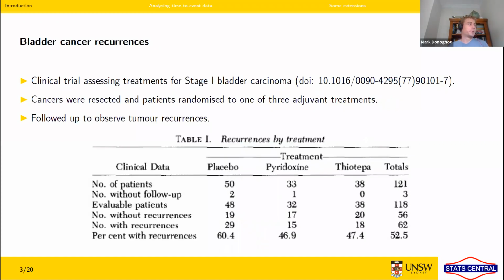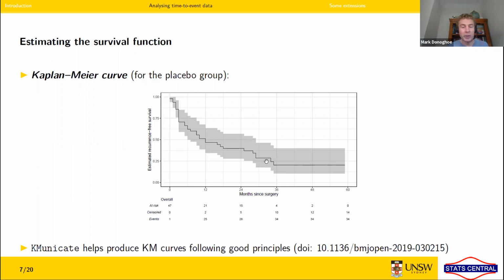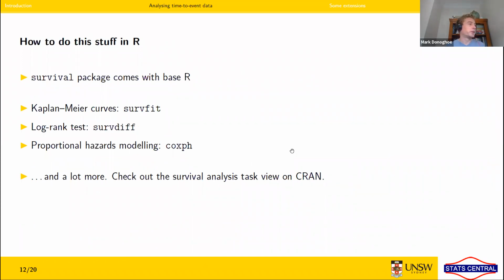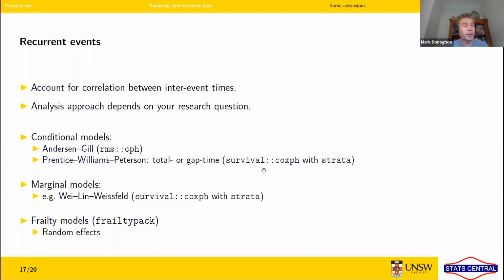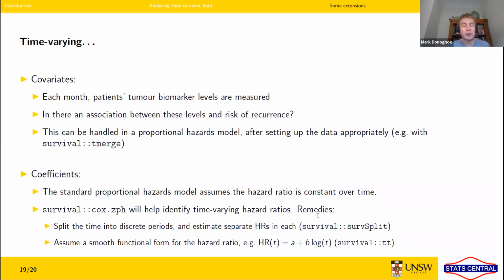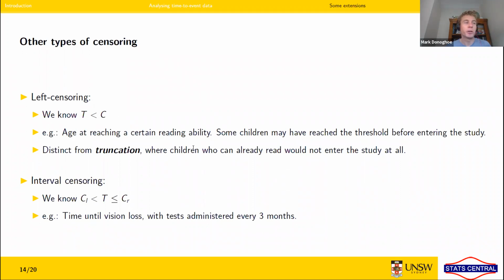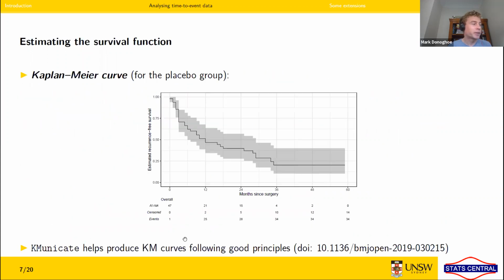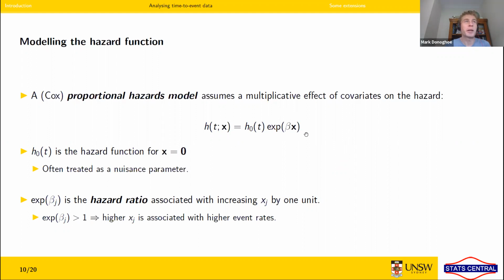A Gentle Introduction to Survival Analysis - Mark Donoghoe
When we are interested in the length of time until an event first occurs, we might not be able to observe the individuals for long enough to see them all have the event. This phenomenon, known as censoring, can be handled using survival analysis methods. In this seminar, I will introduce the basic concepts and methods used in survival analysis, and give examples of some of its many extensions for dealing with more complicated scenarios.